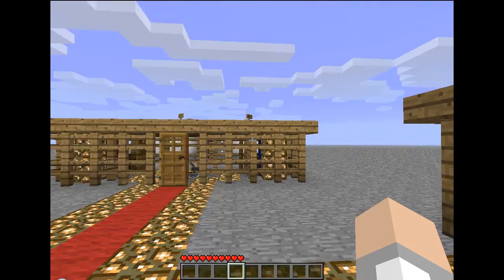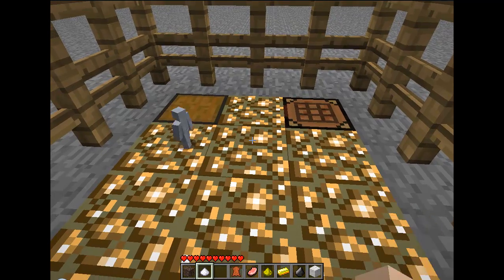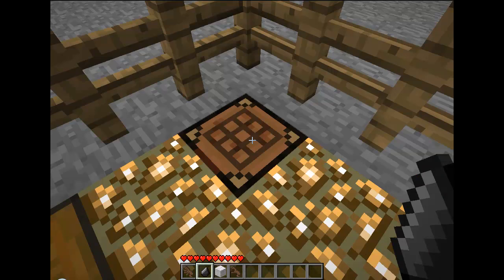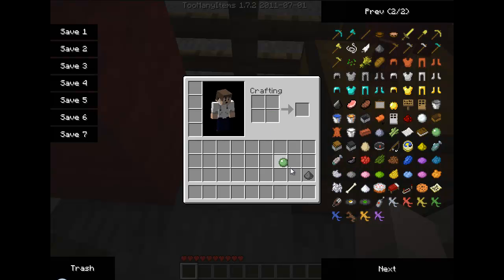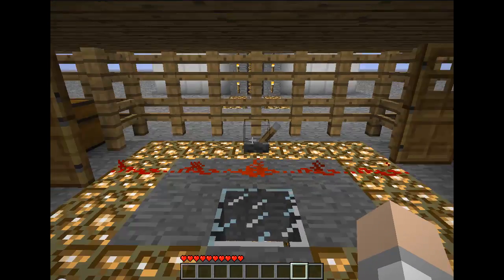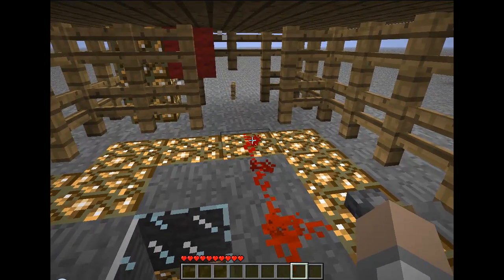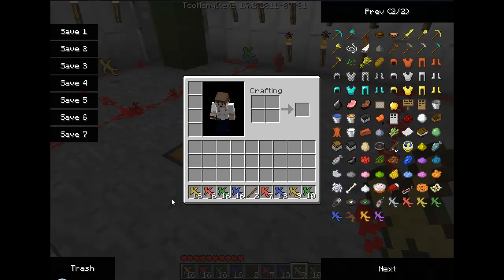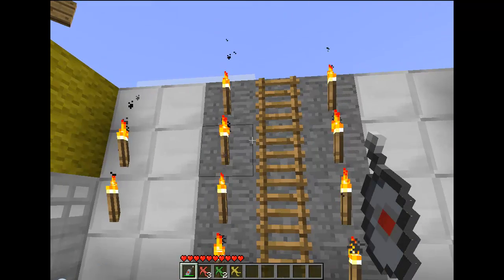Minecraft: Clay Soldiers Mod Spotlight!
A map made for the awesome new mod Clay Soldiers!